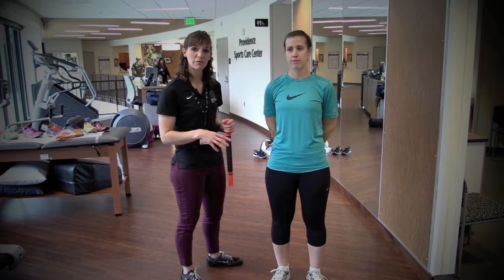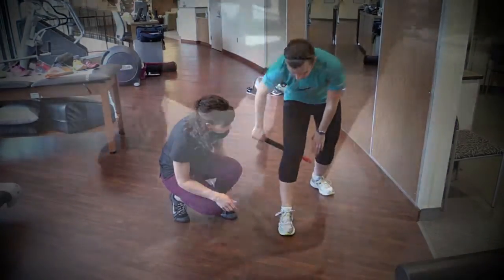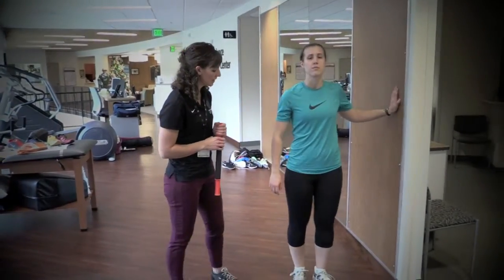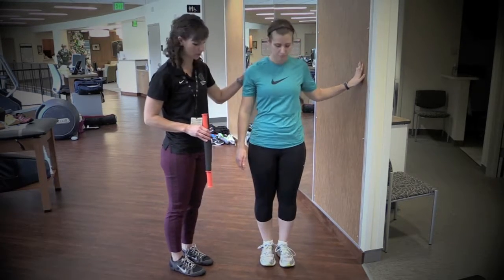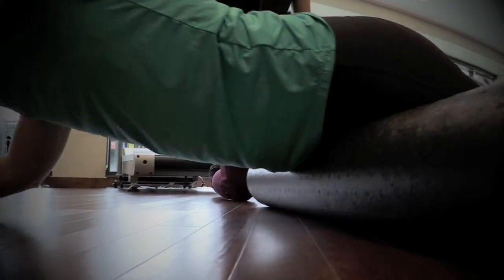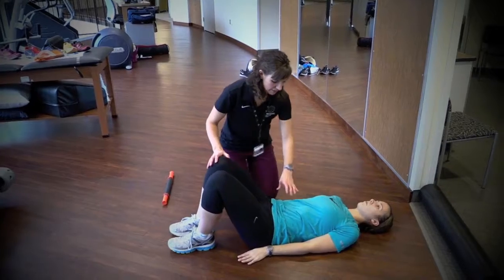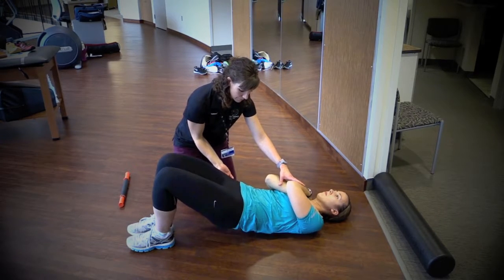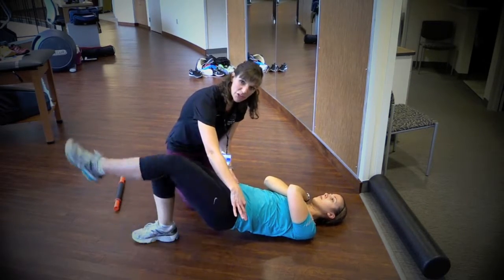Heart To Start: Preventing Injuries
Tools and tips for preventing injuries and soothing painful muscles